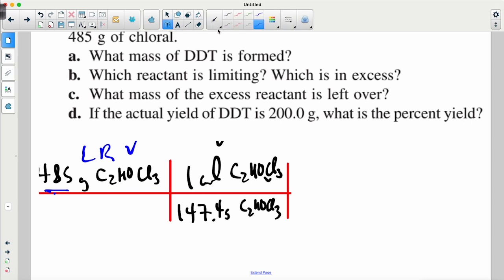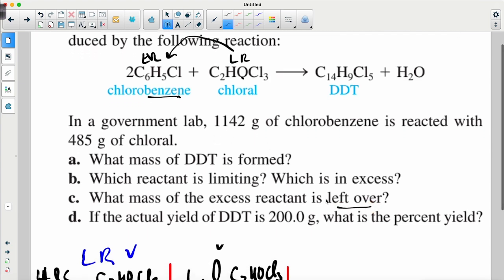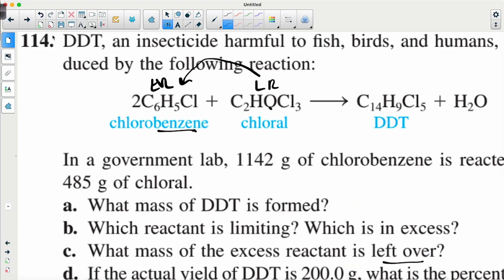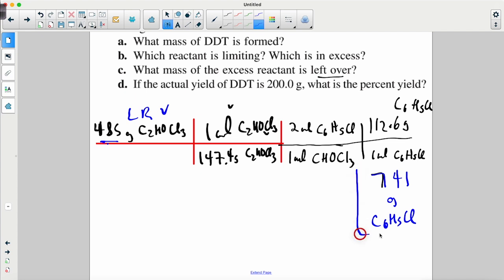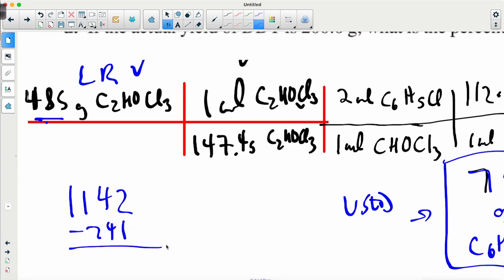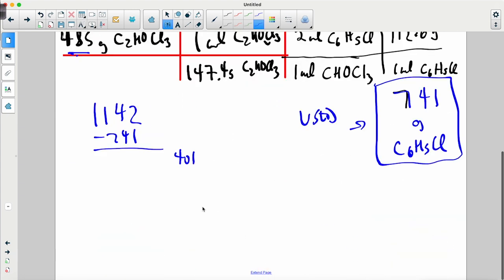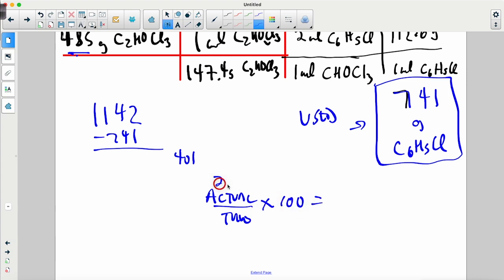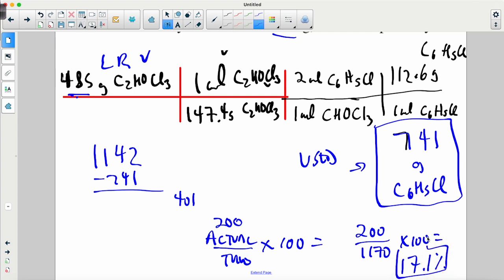114 Reaction stoichy part 2